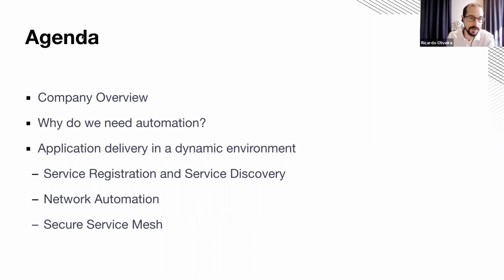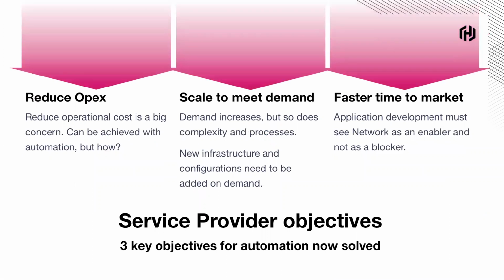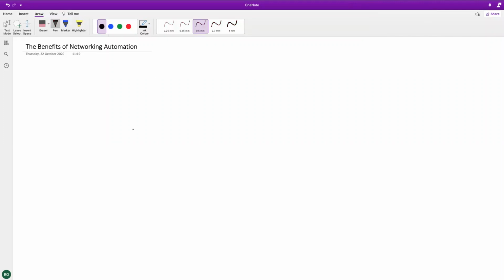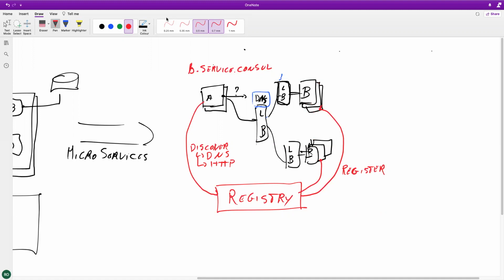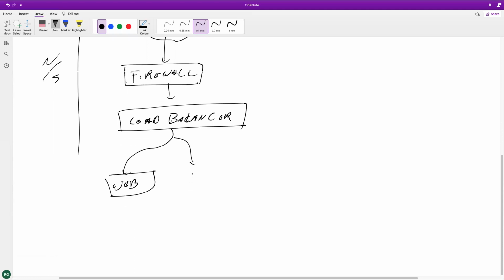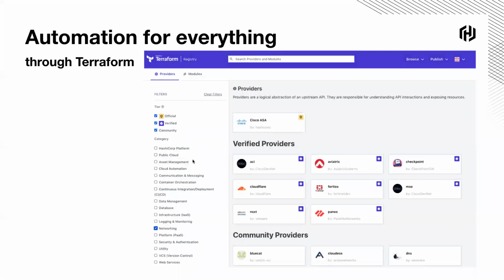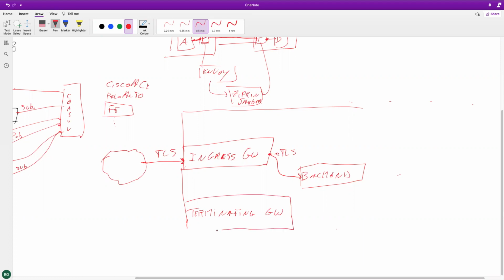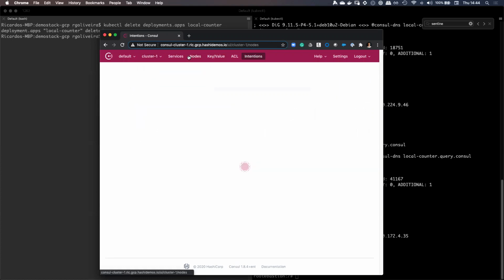The Benefits of Cloud Networking Automation for Service Providers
The cloud represents a multi-billion pound opportunity for Service Providers in the UK as they vie to build smarter networks and transform operations, but this comes with its own challenges. As your network becomes larger and more dynamic, it puts pressure on networking and security teams to keep pace with more changes to existing network infrastructure. These teams often cannot keep up with the increasing demand, and their manual approach to network operations undermines the agility of application teams.

During this session, we'll explore how HashiCorp Consul helps solve this problem by enabling cloud networking automation with a central shared registry to discover, allowing you to connect and secure services across any runtime platform and cloud. -